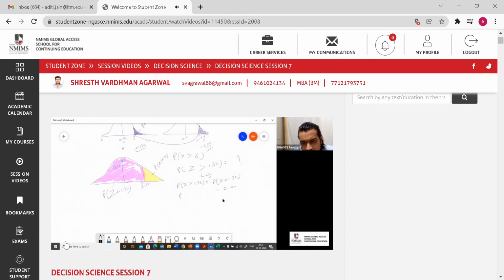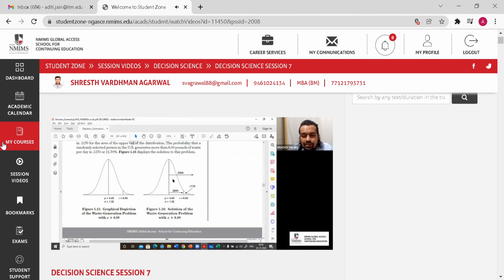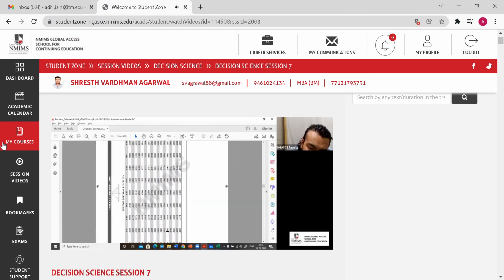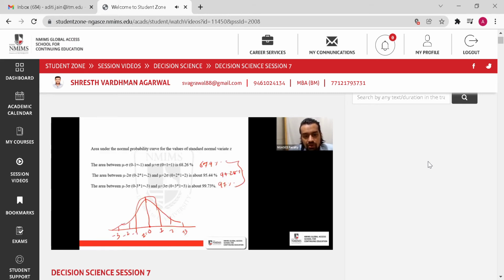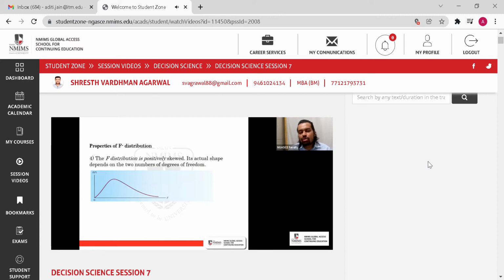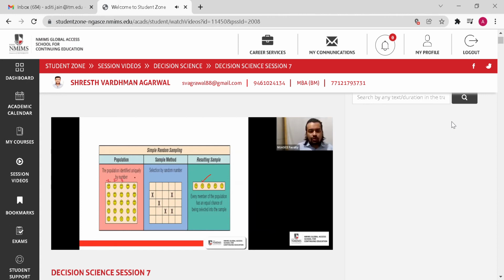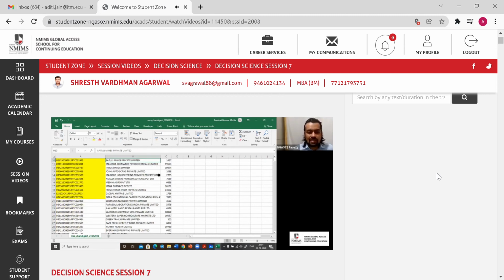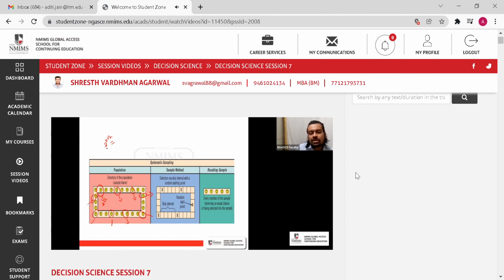Welcome to Student Zone Google Chrome 2022 01 28 23 55 54